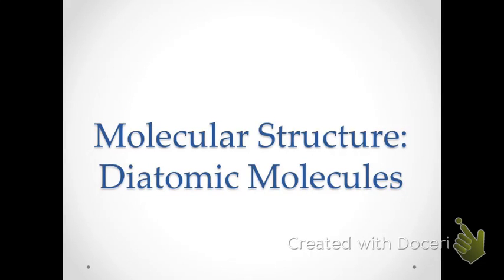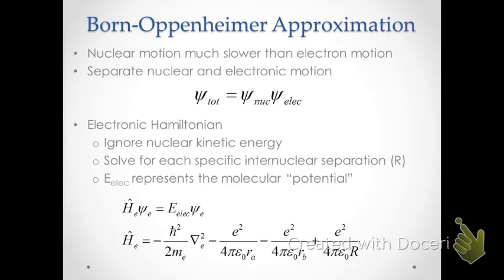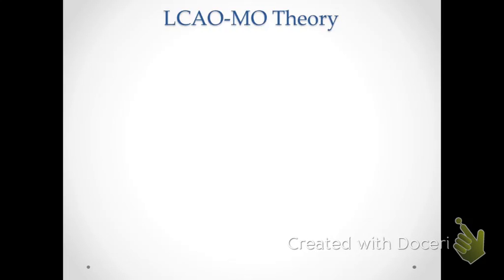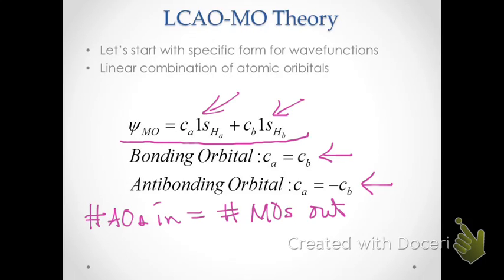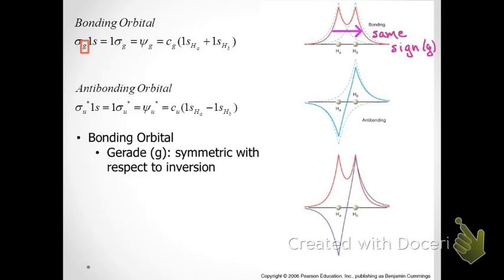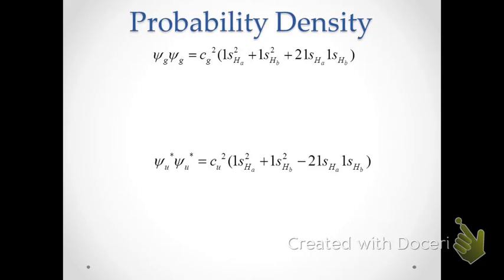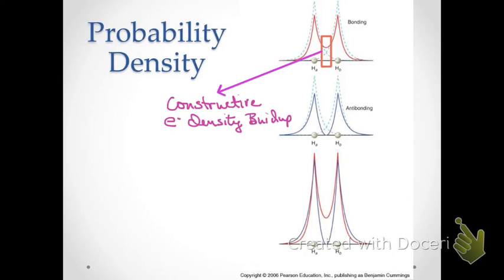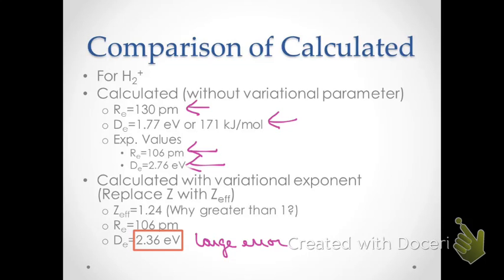Molecular Orbitals H2+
This video describes the basics of molecular orbital theory as applied to the H2+ molecule.